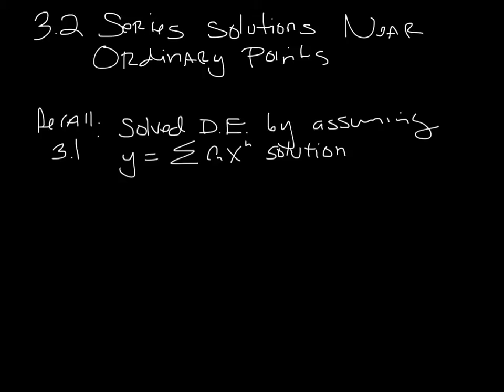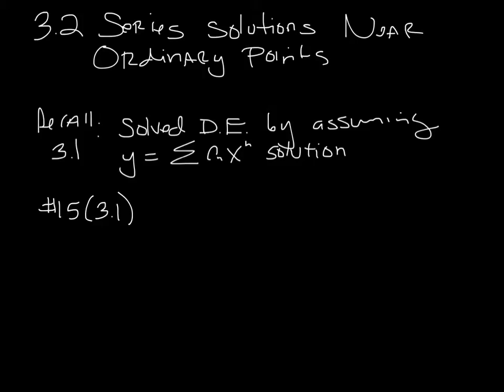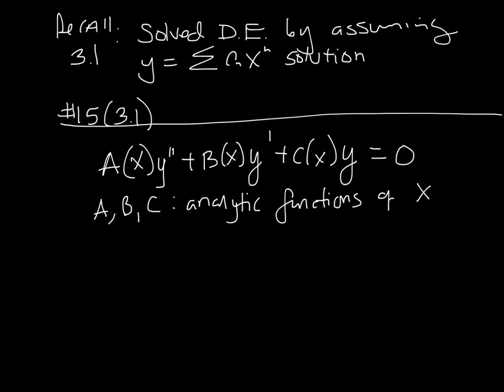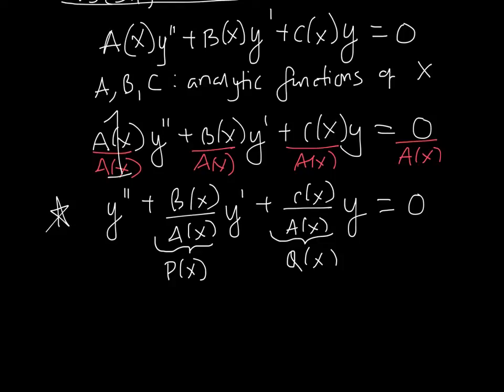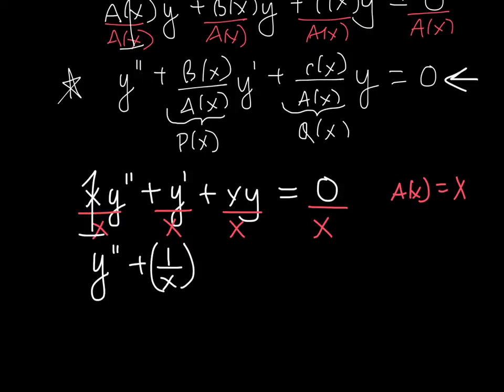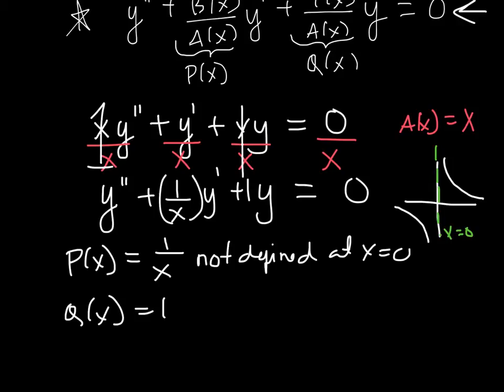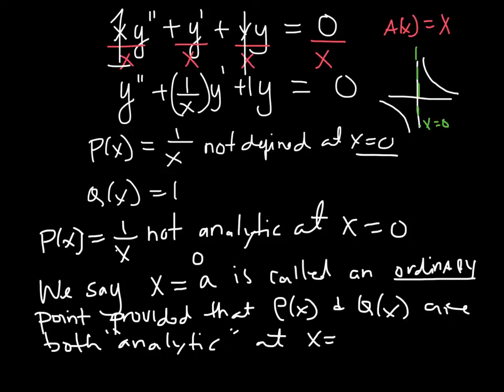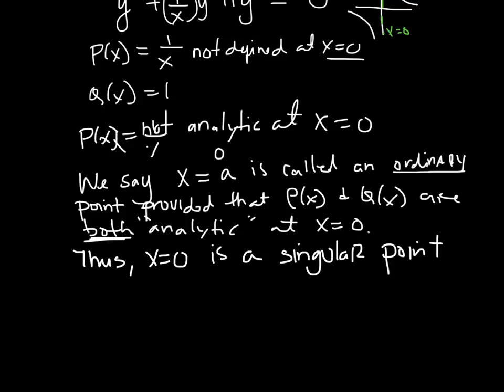3.2 Intro to Series solns near ordinary points